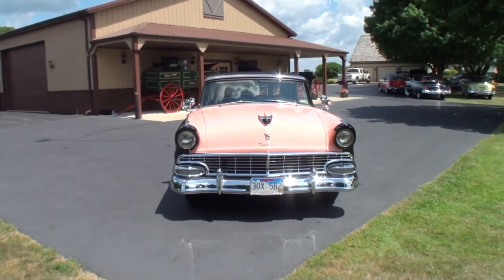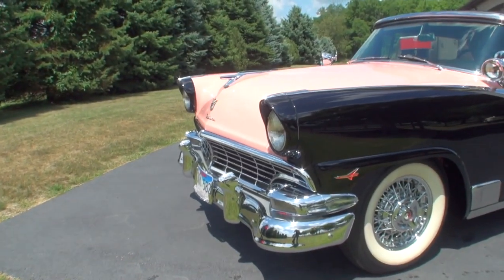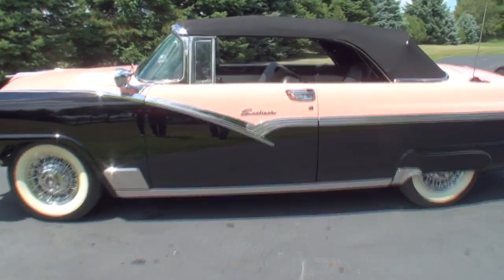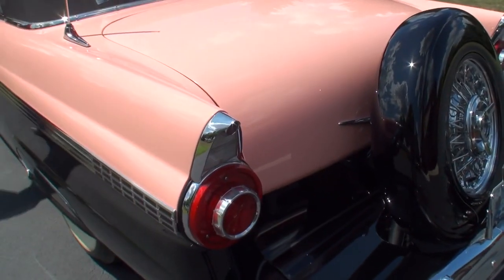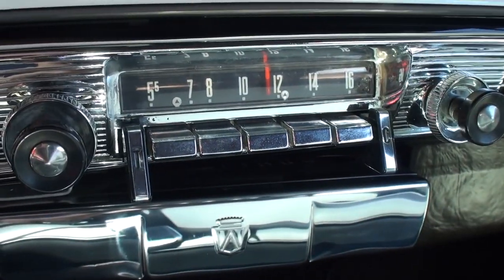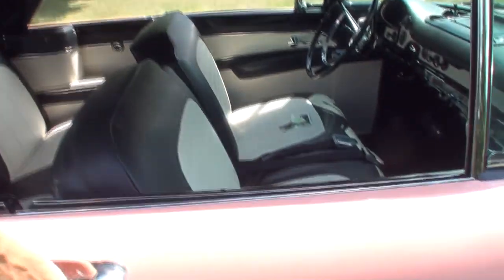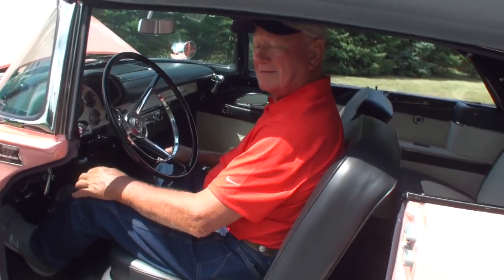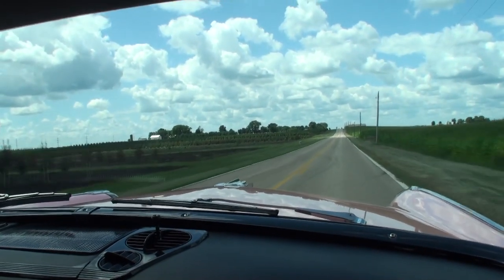1956 Ford Fairlane Sunliner Convertible in Black / Coral & Ride on My Car Story with Lou Costabile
We're looking at a 1956 Ford Fairlane Sunliner Convertible in Raven Black & Sunset Coral Paint. The car comes with the factory 292 CI V8 engine.

The car's Owner is Ken Nagel.  Ken’s had this car since 2011.  He shares he really likes the color combination of this car that looks “showroom” new.